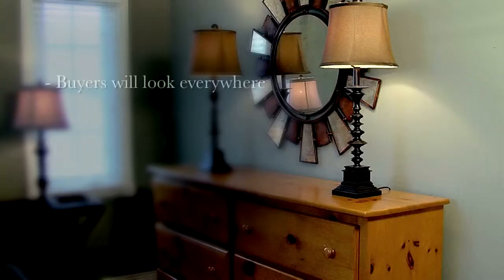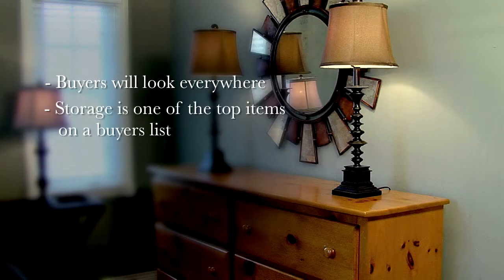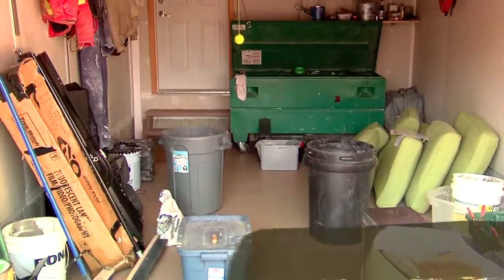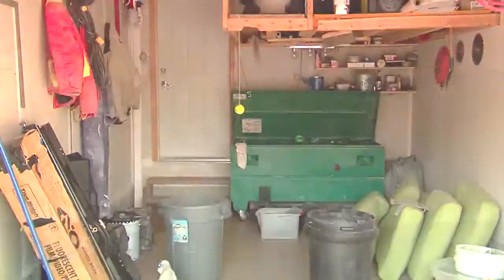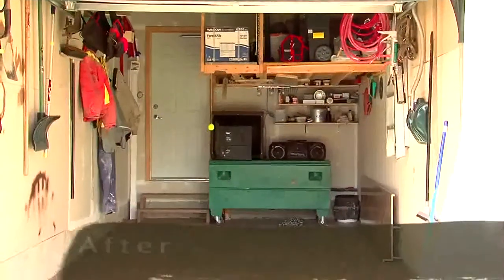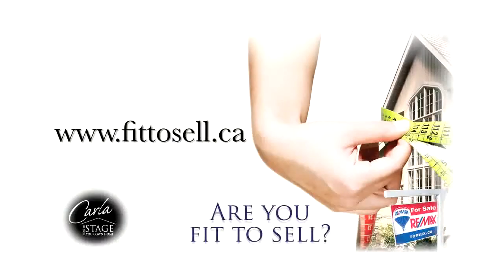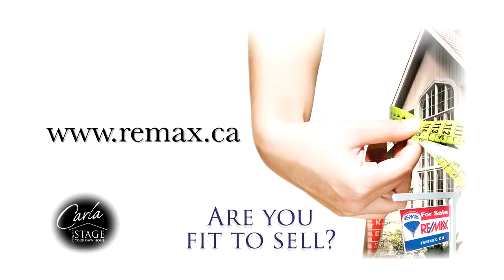Prepare Your Livermore CA House For Sale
TIps to help set your house for viewing by potential buyers. I wanted to share these great ideas from Carla at Re/Max. She gives you some excellent tips to setup your house when you are preparing to sell. These are the same types of suggestions I have used for years to help my clients sell their Livermore CA homes quickly.
You can search for your dream home on Diane Sass website or you can learn more about Diane Sass there too.

She's been in the biz for over 25 years and has alot of experience.

Making Dreams Come True...
          One Home At A Time!